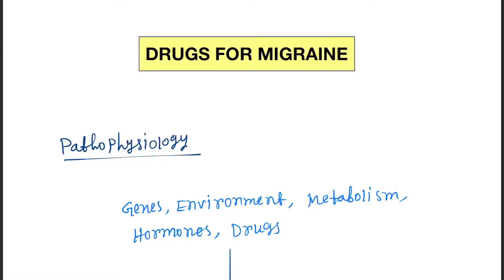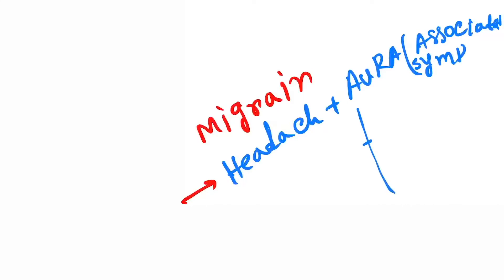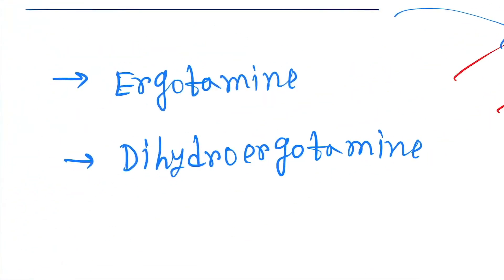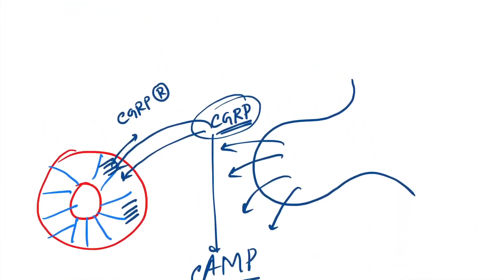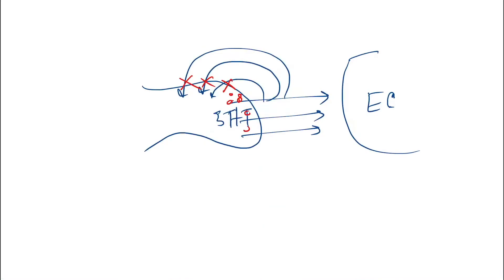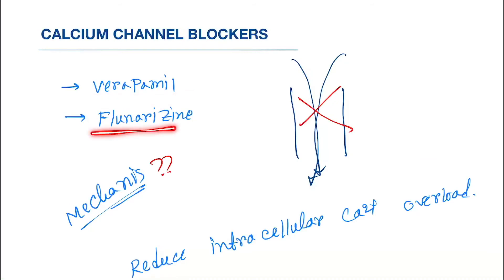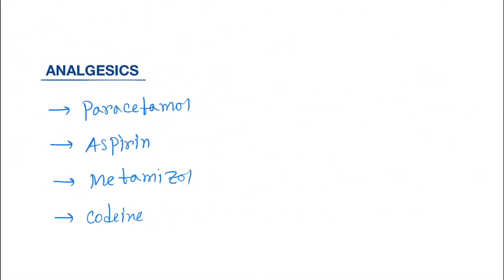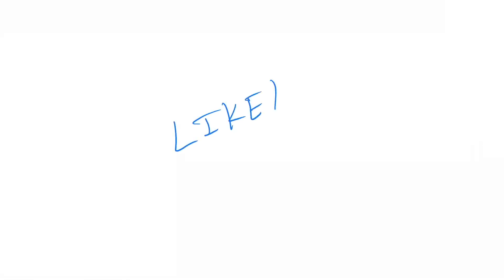Drugs for Migraine; Full classification with Mechanism in details:Pharmacology drugs series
📌 Note: at 5:35 minutes.. There will be increased amount of 5HT outside the neuron by inhibition of reuptake.. So then the result in the effector cell will increase...

Migraine is a primary brain disorder most likely involving an ion channel in the aminergic brain stem nuclei (←), a form of neurovascular headache in which neural events result in dilation of blood vessels aggravating the pain and resulting in further nerve activation.
Includes diseases: Familial hemiplegic migraine
Parent disease: Neurological disorder

DRUGS :
1.selective 5-HT agonist - Sumatriptan, Rizatriptan, Naratriptan, Zolmitriptan, Frovatriptan

2.Ergotamine Alkaloids - Ergotamine, Dihydroergotamine

3.Calcitonin gene related peptide (CGRP) Antagonist -
Erenumab

4.Anti Serotonin - Ketanserin, Cyproheptadine, Methysergide

5.Tricyclic Antidepressant - Amitryptyline

6.Calcium Channel Blockers - Verapamil, Flunarizine

7.Beta Blockers - Propranolol

8.Anticonvulsant - valproic acid, Gabapentine, Topiramate

9.Analgesics - Paracetamol, Aspirin, Metamizol, Codeine

10.Anti-Emetics - Metoclopramide,Domperidone, Prochlorperazine, Promethazine